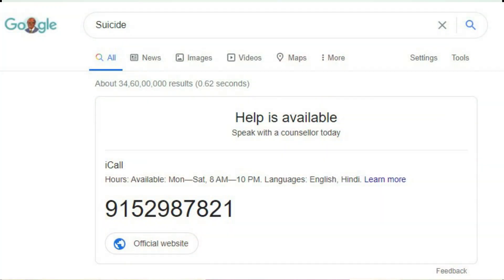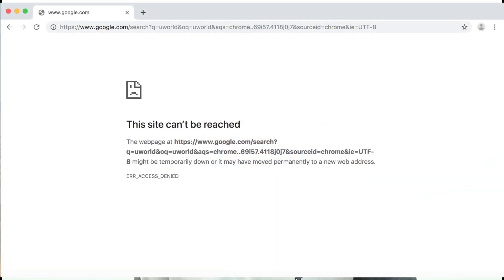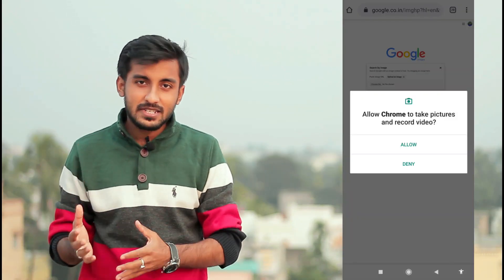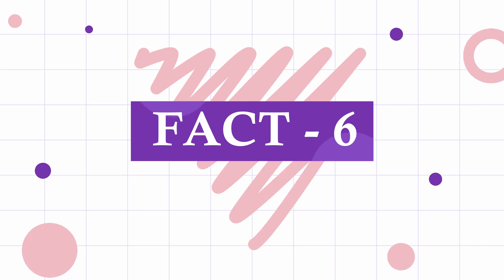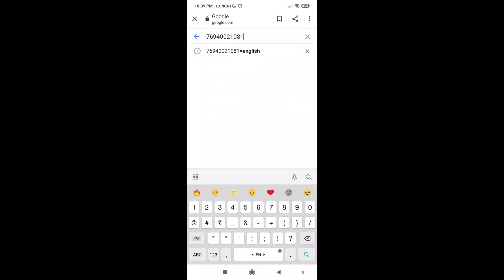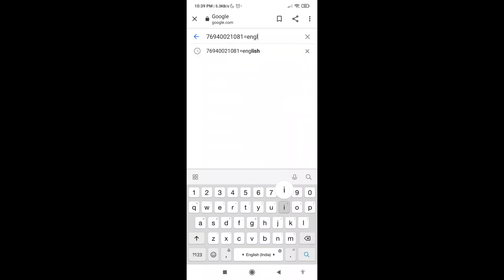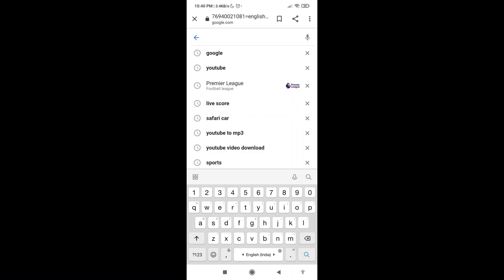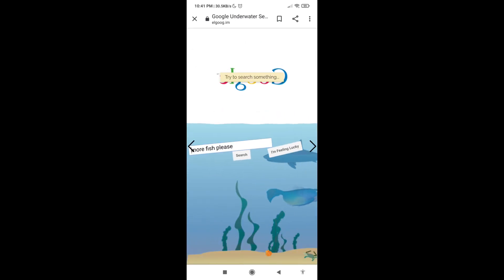10 AMAZING GOOGLE FACTS🤔 (১০ টি গুগল ফ্যাক্টস 🤔)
How big google is actually?? Do you know how much google's CEO earns in a day? Here is the video which will provide you every sort of informations.